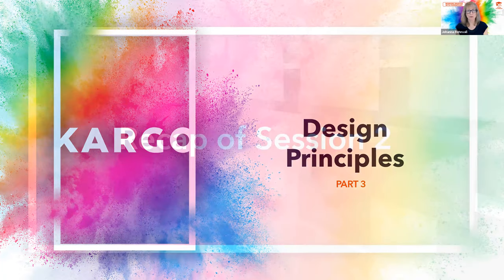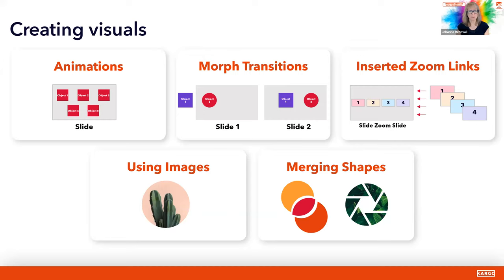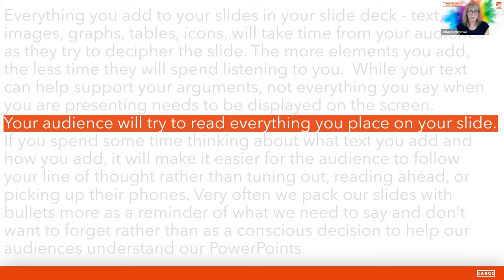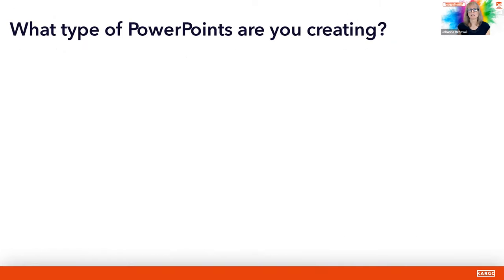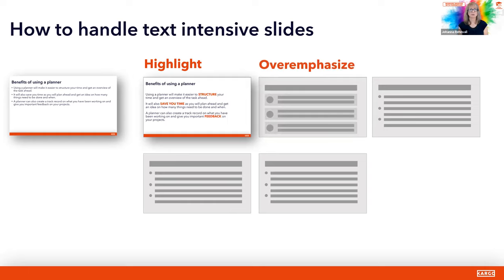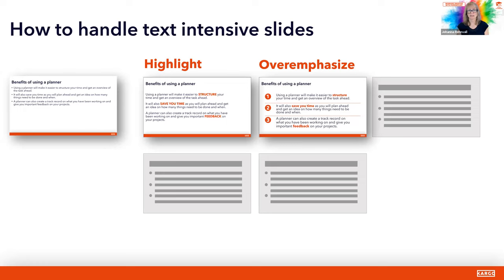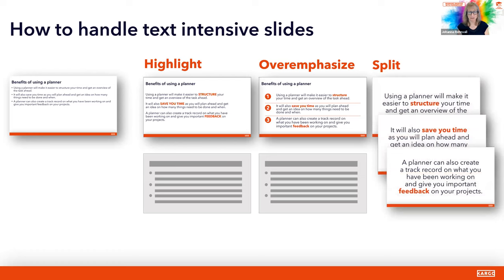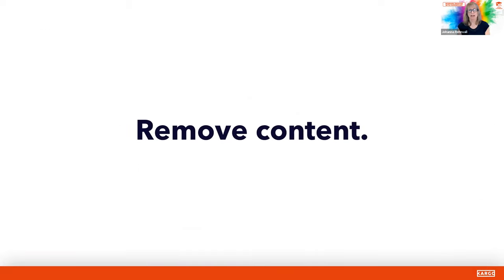Working Smarter with PowerPoint: Lesson 3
In this session you will learn:
- Why "Death by PowerPoint" exists and how to avoid it by creating different types of presentations for different purposes (presentations vs documents and smart ways to combine them to save time).
- Easy design principles for non-Designers, including before and after examples.
- How to handle text-intensive slides - principles for minimizing bullet points and simplifying slide content.